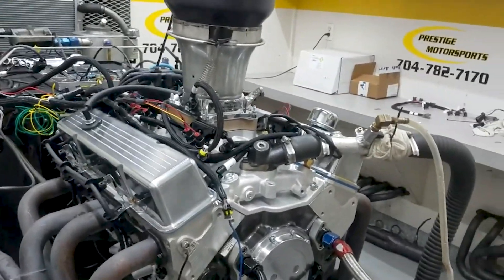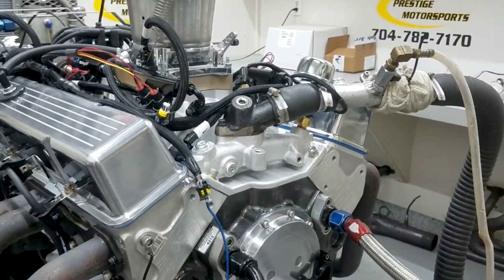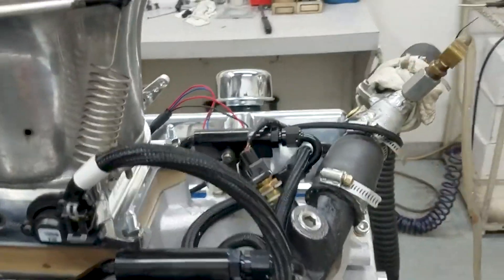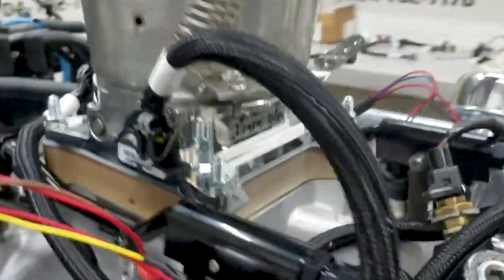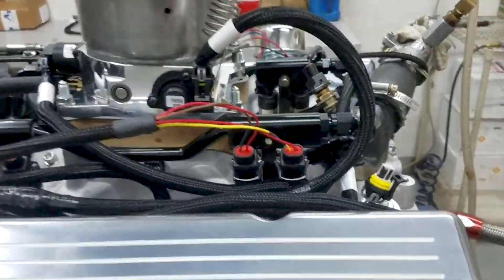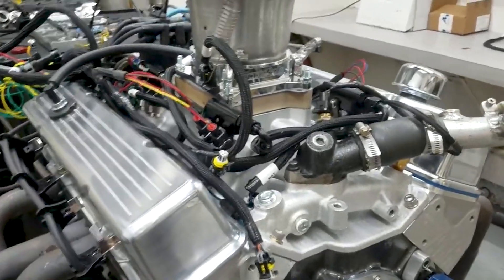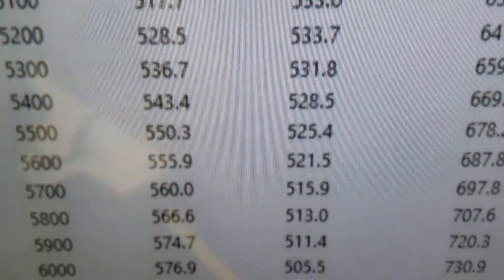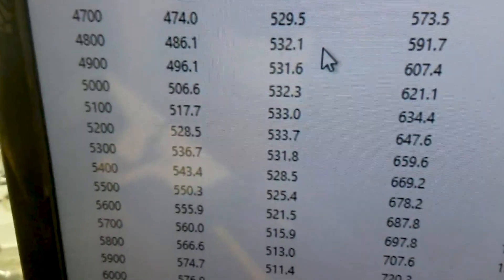Derrick's Dart 427ci Chevy Built for Nitrous on the Dyno at Prestige Motorsports - 585HP 534TQ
Dart Block
AFR heads
Holley Terminator X Multi Point EFI
Accufab throttle body
Prestige Motorsports custom hydraulic roller camshaft
Innovators West balancer